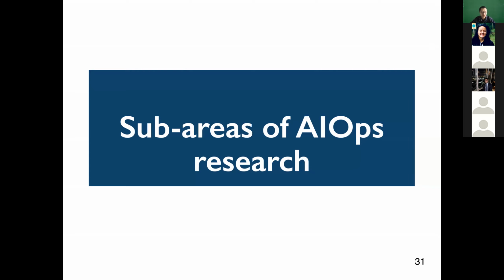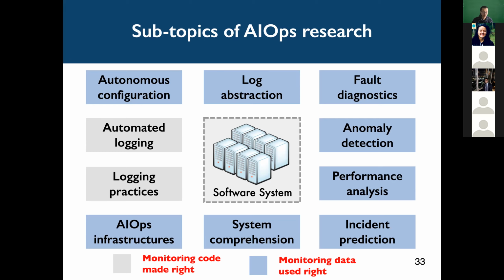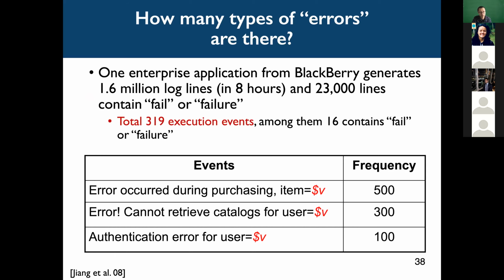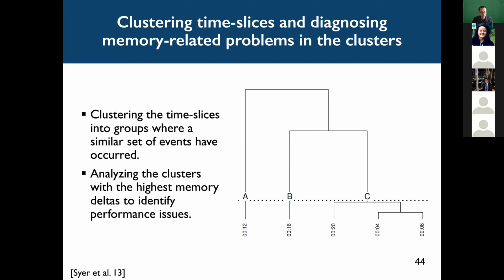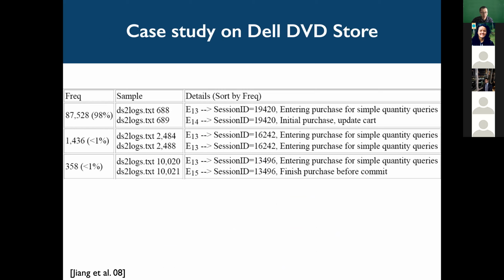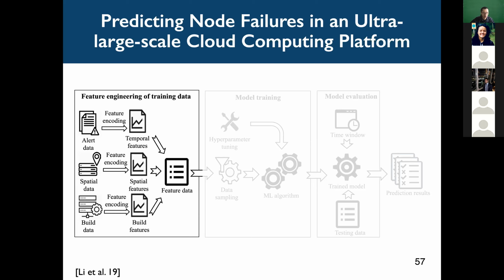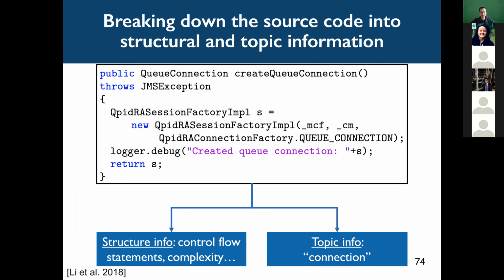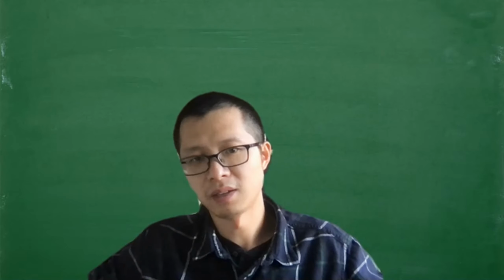Week12-2. Sub-areas of AIOps research